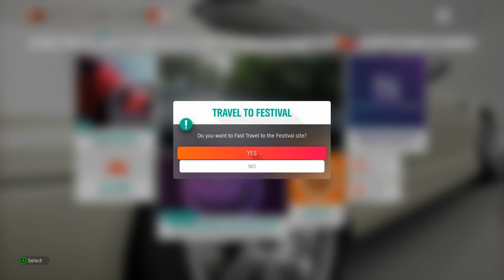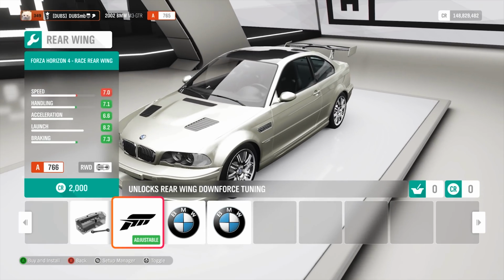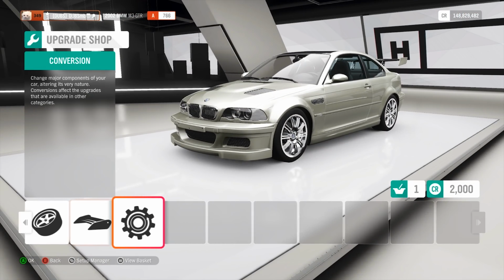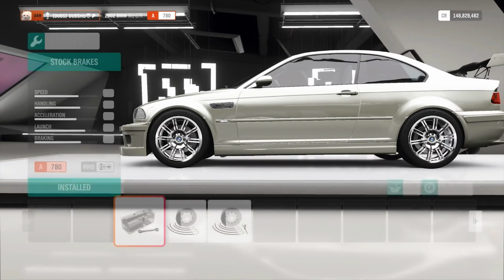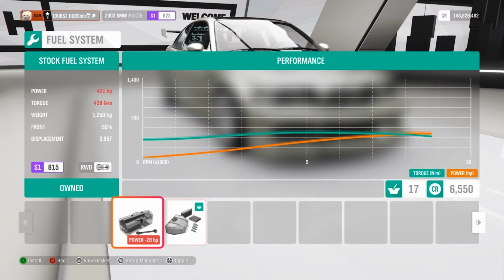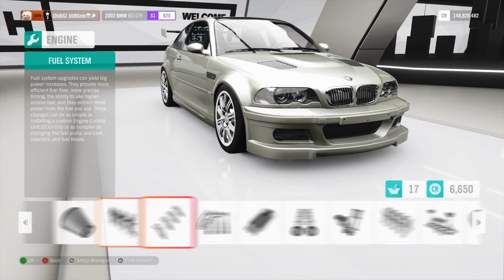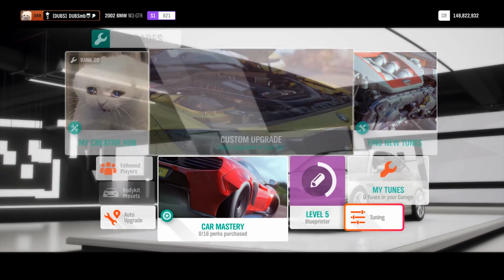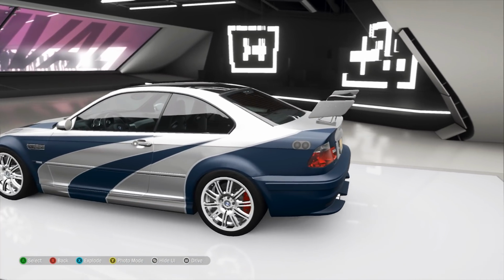BUILDING THE ICONIC NFS Most Wanted BMW M3 GTR IN FORZA HORIZON 4